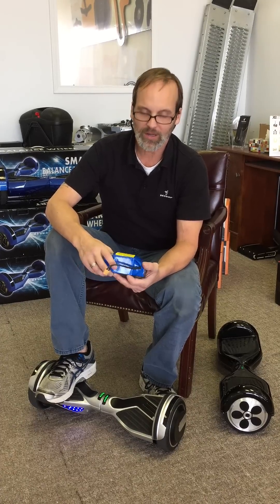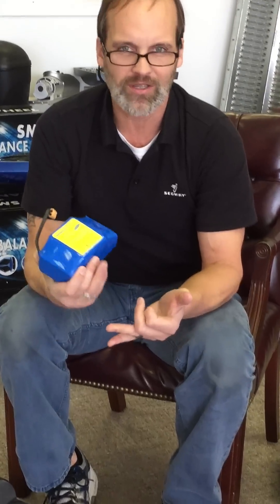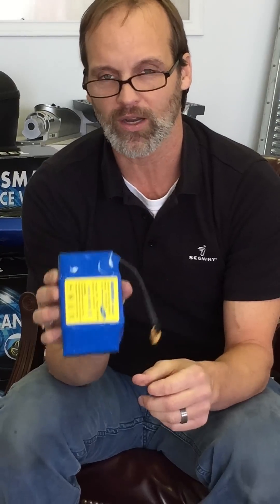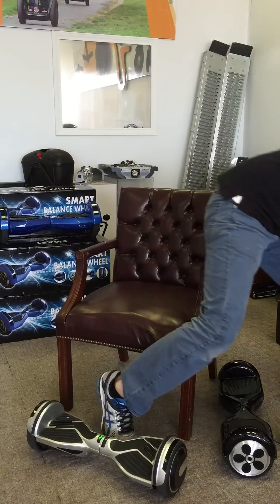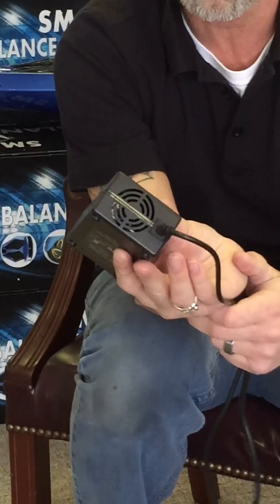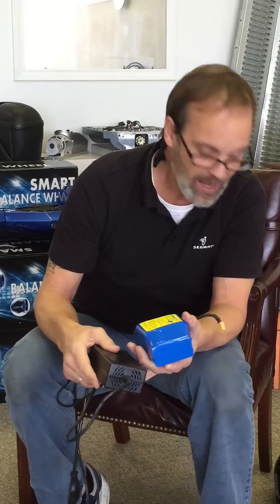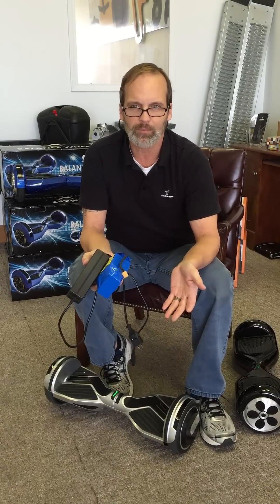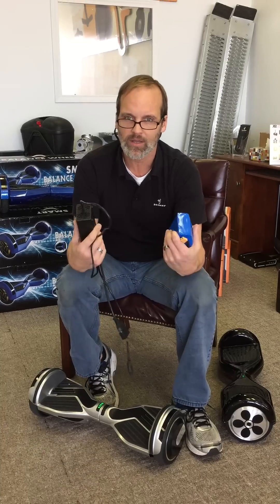Hoverboard Battery Safety - Are Hoverboard Batteries Safe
- Hoverboards are in the news for many reasons since they are the hottest thing around. A lot of media hype is playing about the safety of hoverboards and there have been reports of units catching on fire. Watch this video to learn why there is more hype than reality and how to avoid issues by purchasing good quality units with the better bateries and charges. We also will talk about how to charge for safety. HINT: Never leave them plugged in longer than 4 hours - 2 hours is typically good. And do not get these units wet, they are not made for water.